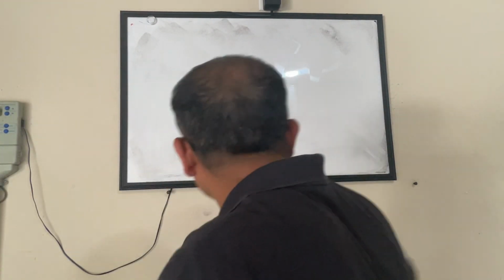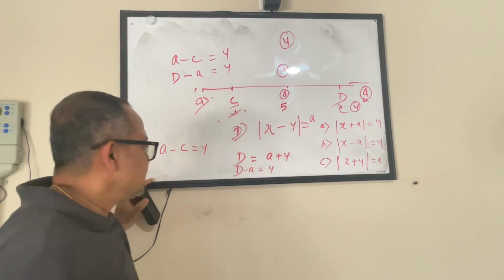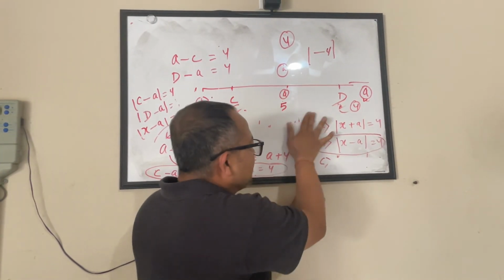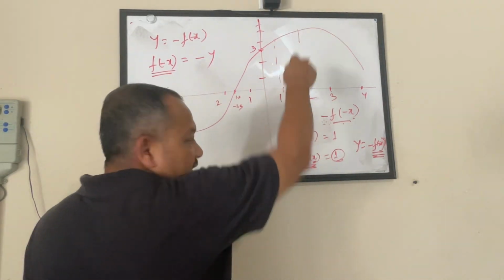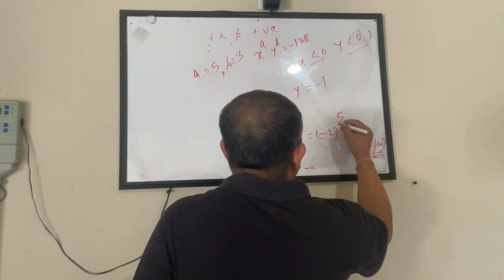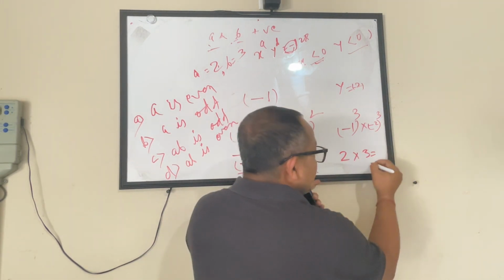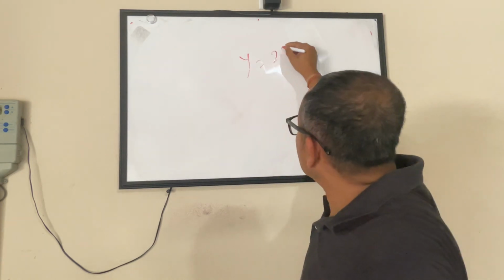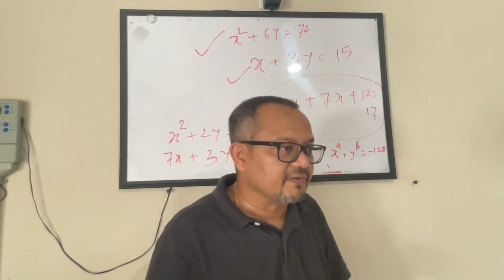SAT Prep - Practice problems and exponential graphs